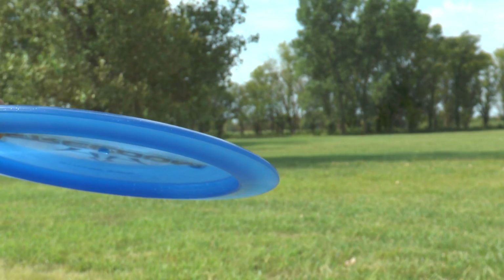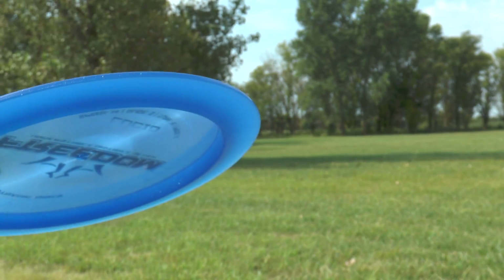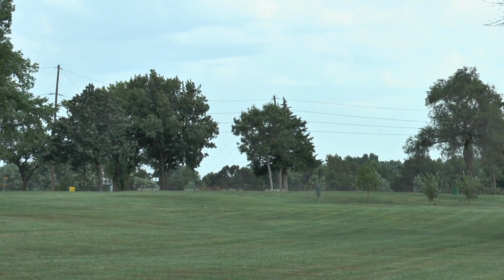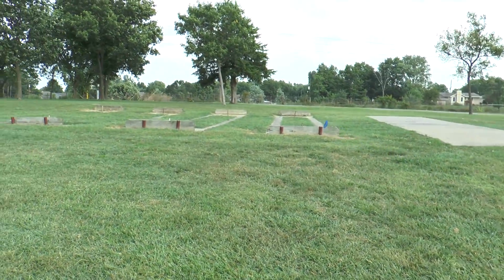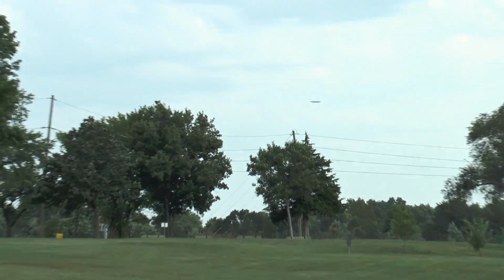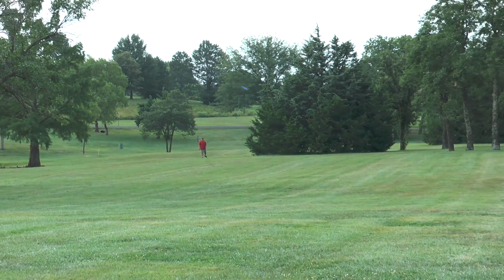Dynamic Discs Freedom - Is This Disc Right for You?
Not everyone throws the same disc the same way. With this series of videos we try to show the differences in how a disc flies between a pro disc golfer and a casual disc golfer.